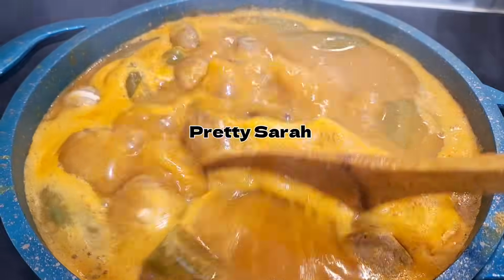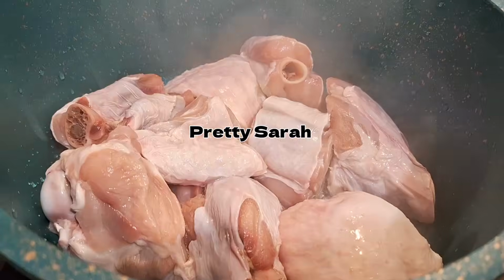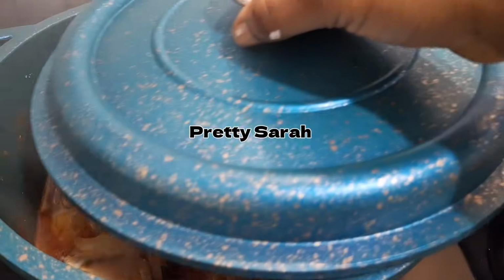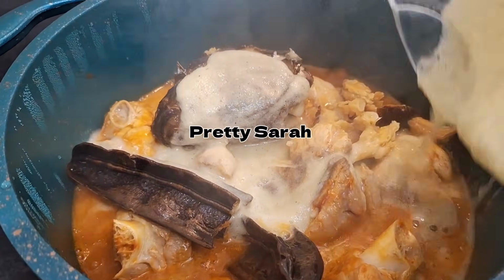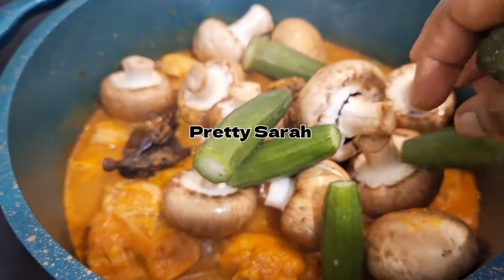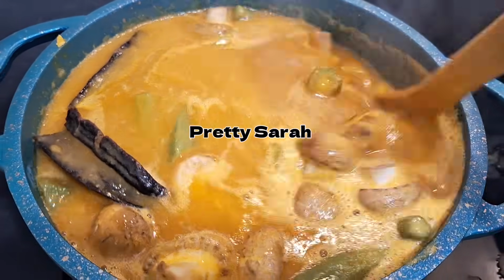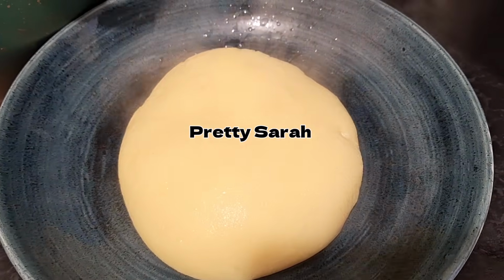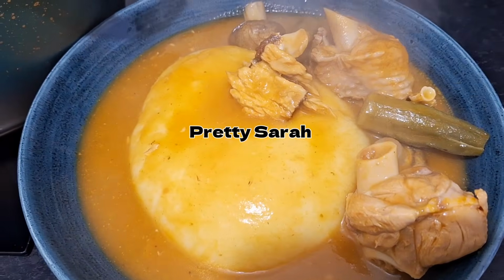TURKEY & MUSHROOMS LIGHT SOUP with PLANTAIN FUFU | Healthy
This is not just an ordinary soup, but rather a very nutritious one.

The vegetables used are onions, courgette, tomatoes, carrot, garden eggs and scotch bonnet peppers.